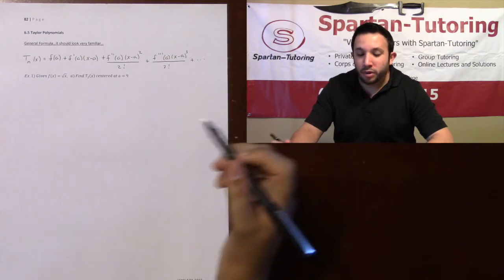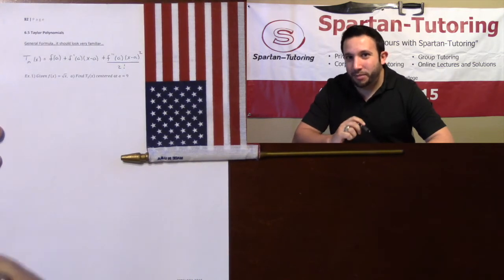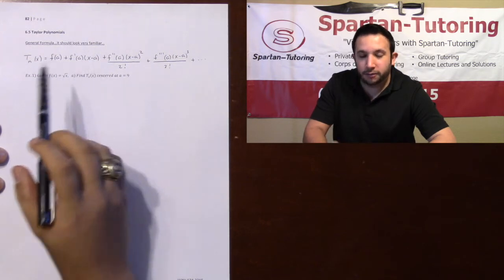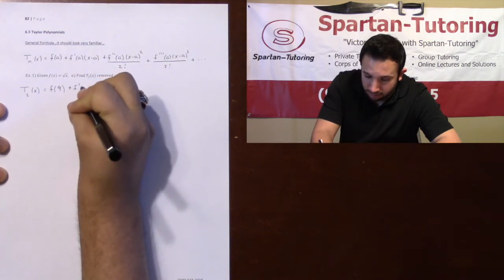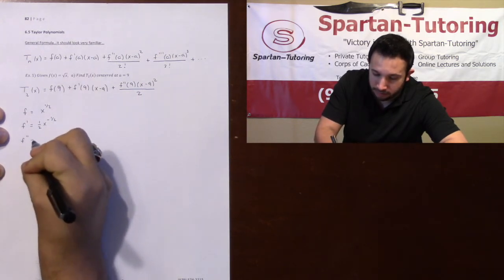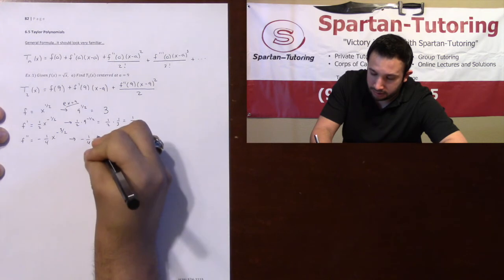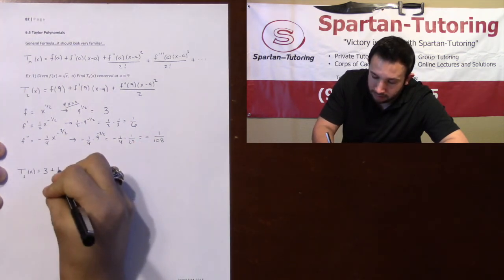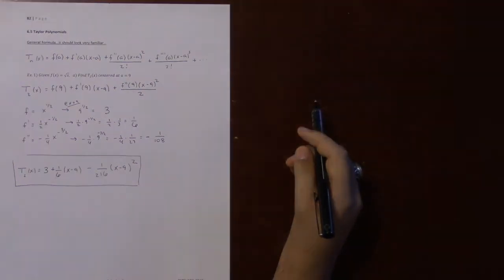Taylor Polynomials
Howdy!